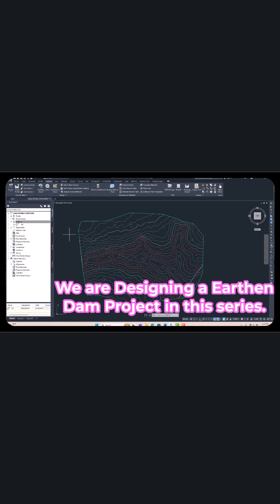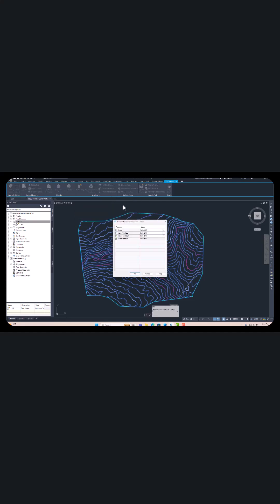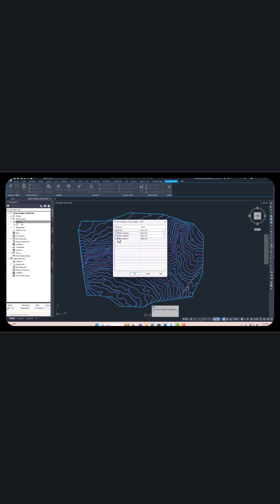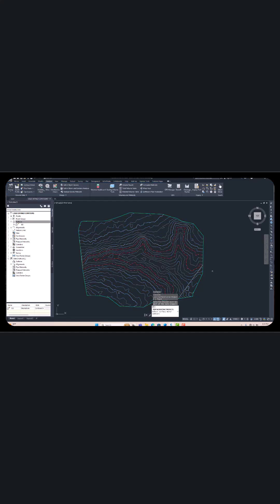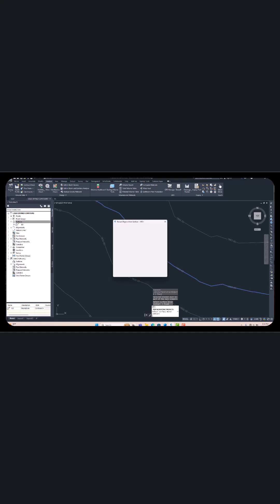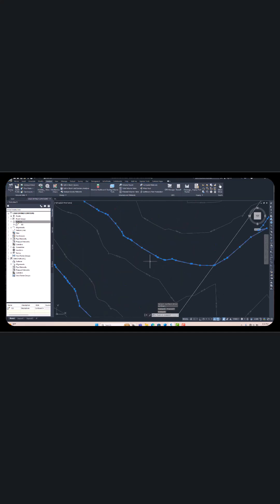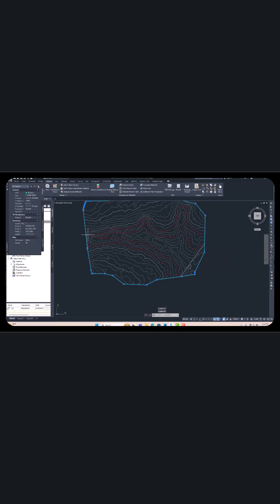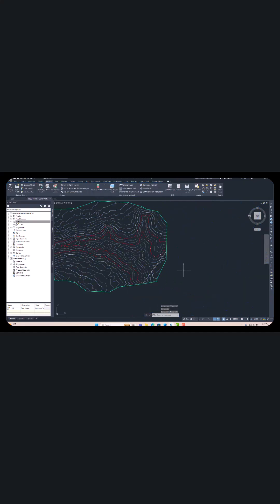Convert Contours to Polylines in Civil 3D – Quick & Easy! 🚀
Need to convert contour lines to polylines in Civil 3D? Watch this quick tutorial to learn the step-by-step process! 🎯 Perfect for surveyors, engineers, and CAD users. 🔥

Civil3D, AutoCAD, Surveying, Contours, Polyline, CADTips, Engineering, LandSurvey, CivilEngineering, Design, Topo, Shorts